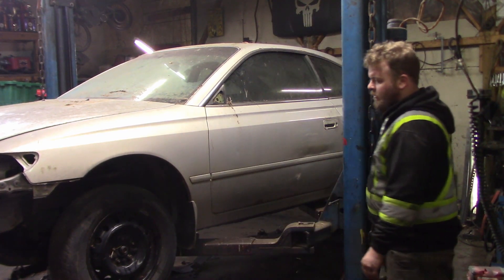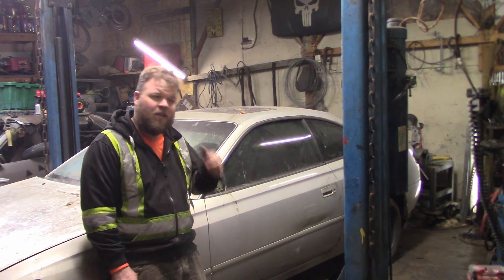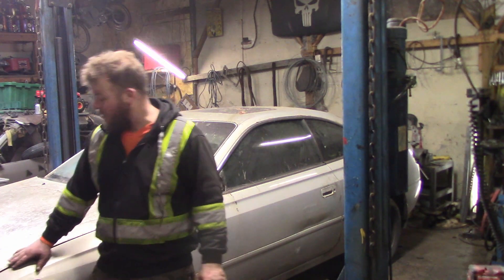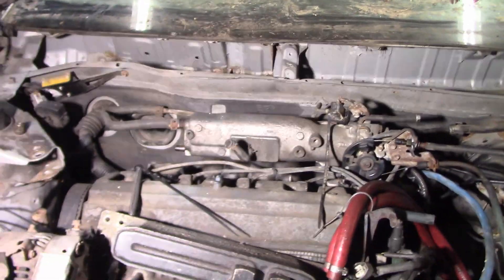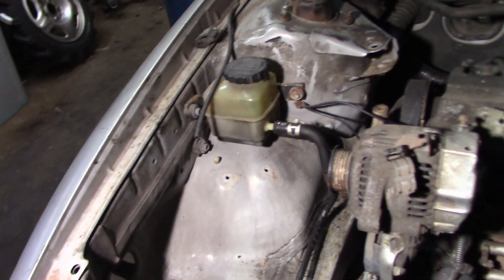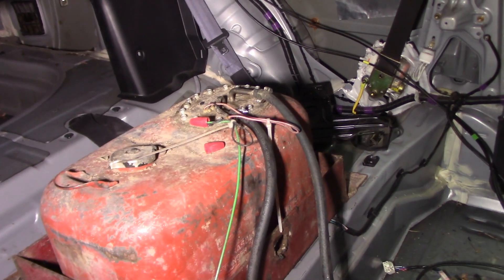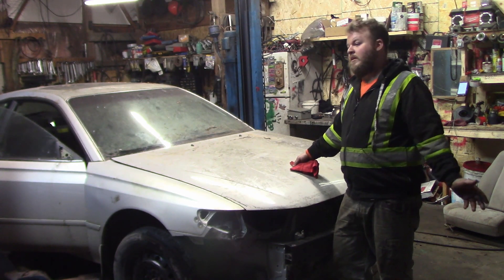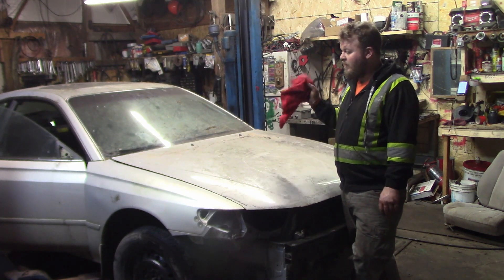well this solara is as built as i can do until i know where its going